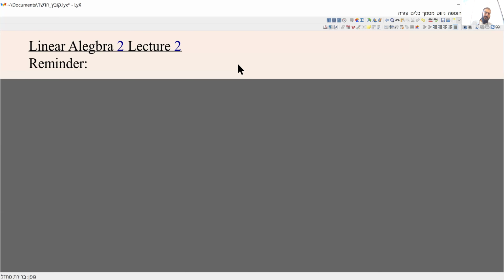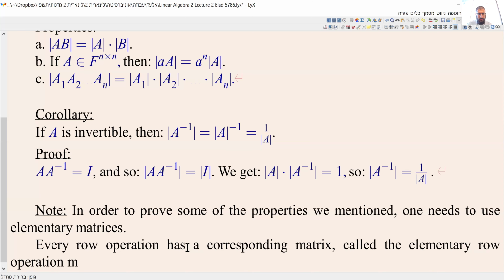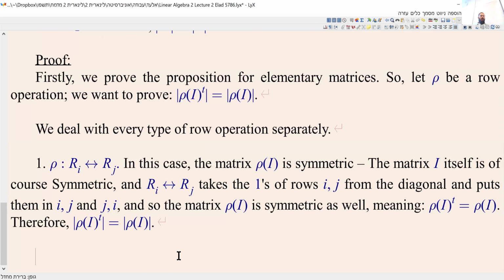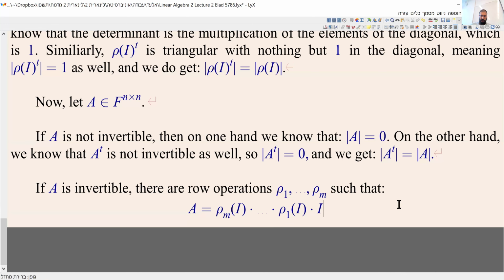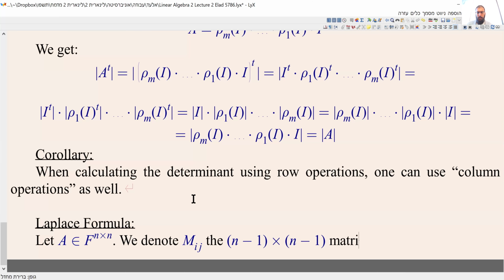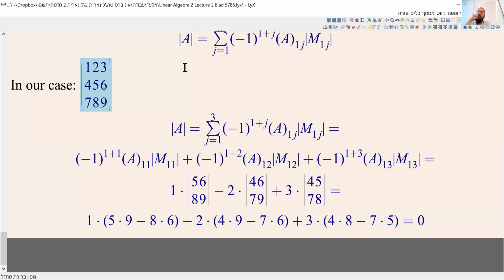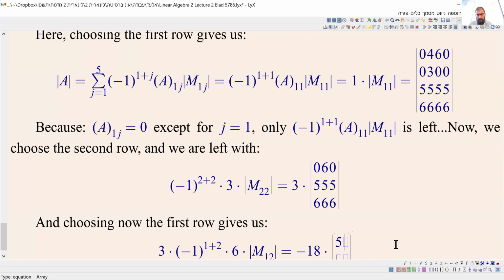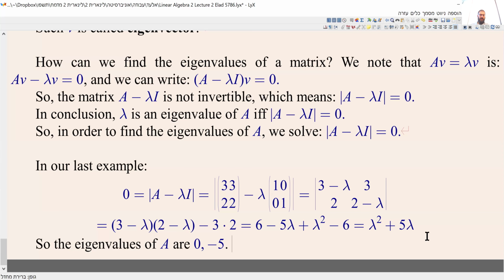Linear Algebra II Lecture 2: More on Determinants, Eigenvalues